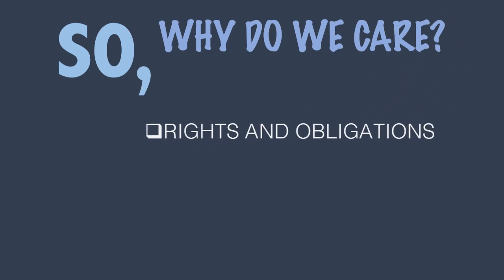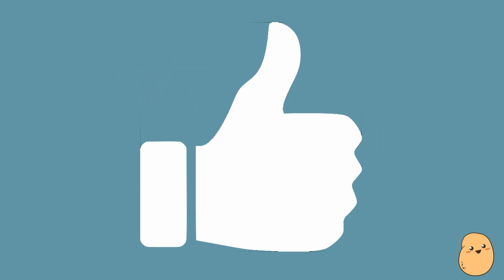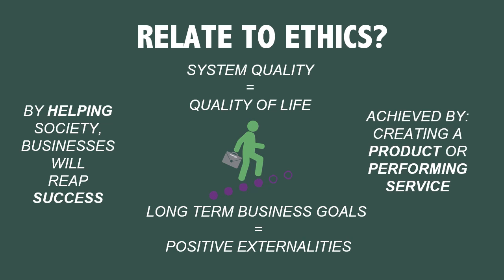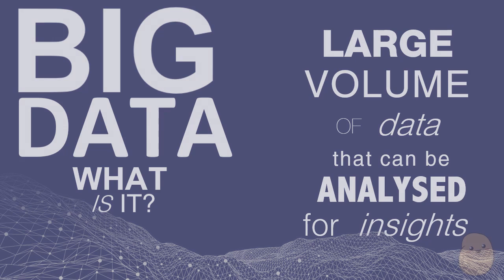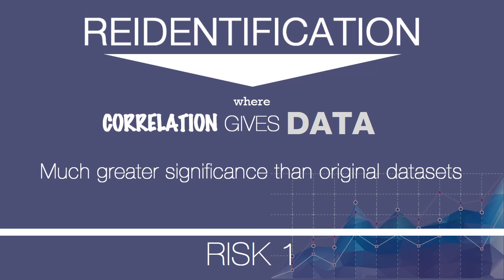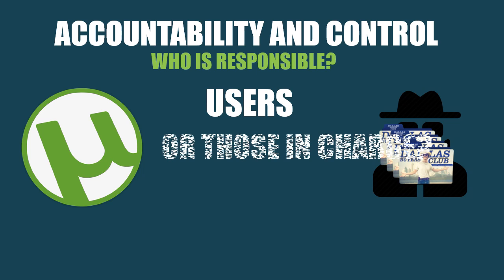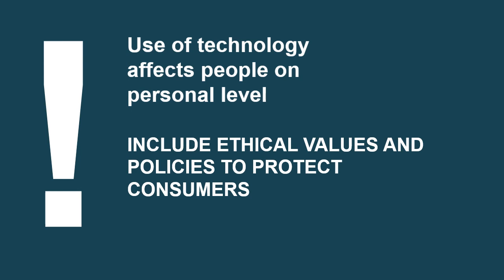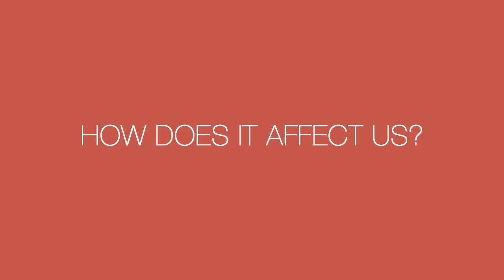The Cheesy Potatoes - Ethics